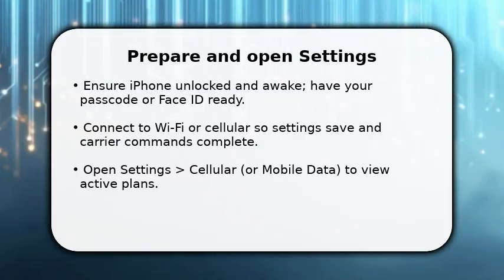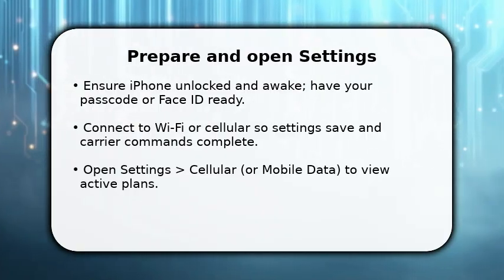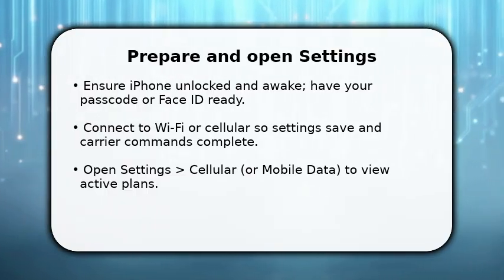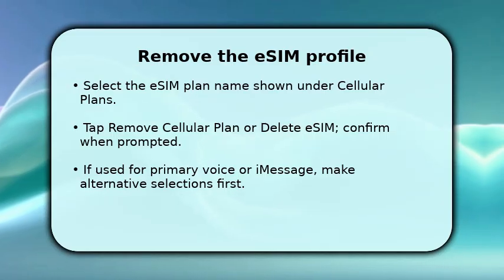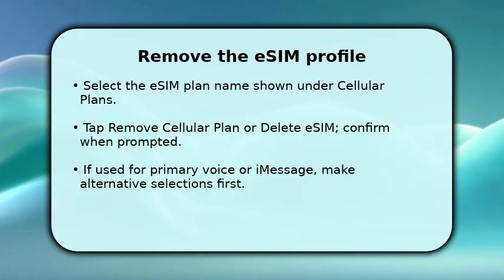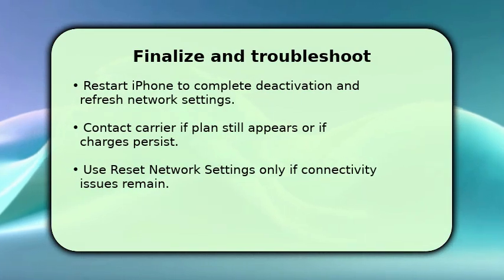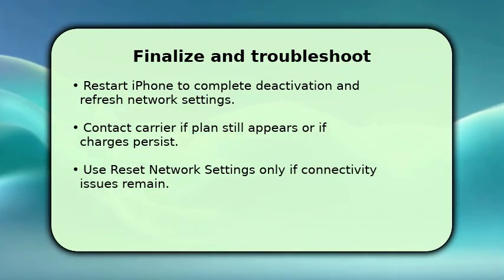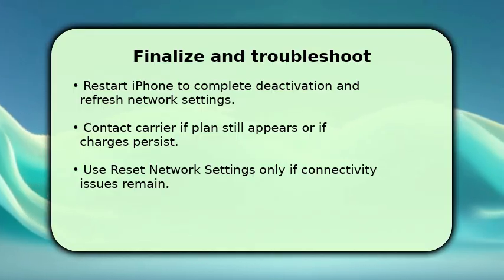How to Stop Esim Iphone - Step by Step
Learn the essential steps to stop using Esim on your iPhone. This video guide provides a clear, step-bythy approach for removing unwanted apps and regaining control over device usage.